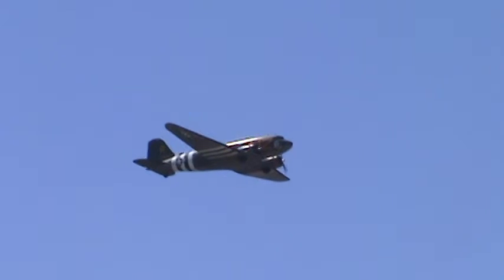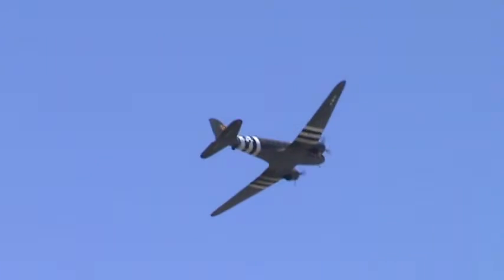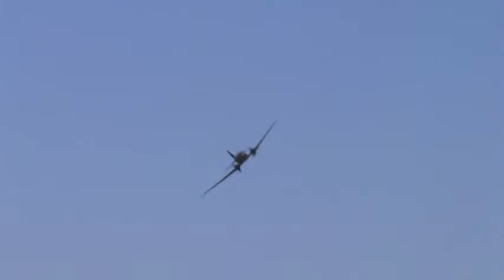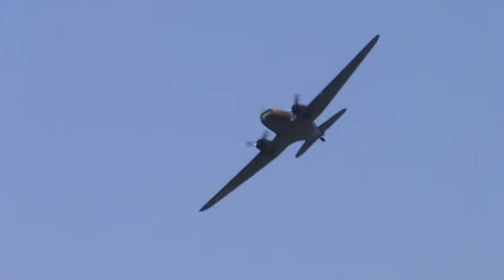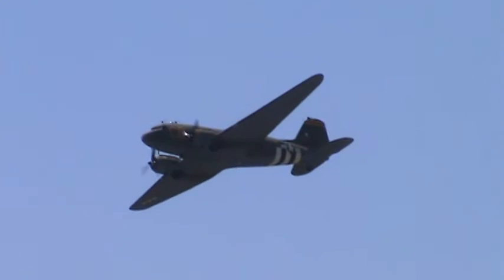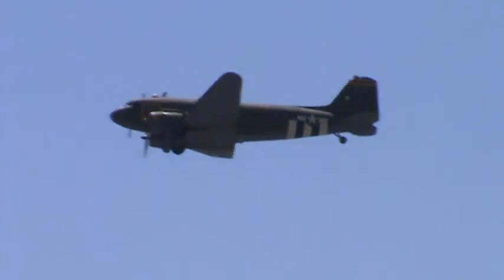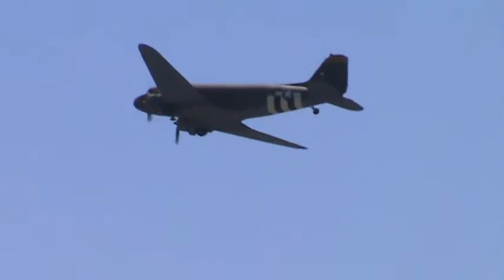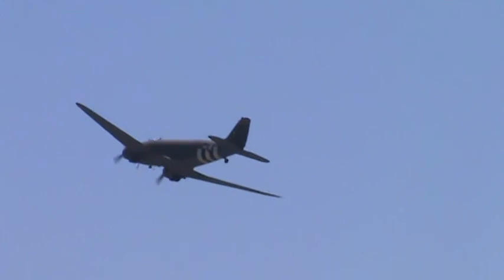Planes of Fame Air Museum 2014 Air Show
Getting warmed up: P-38J, P-51D, & P-47D flybys.